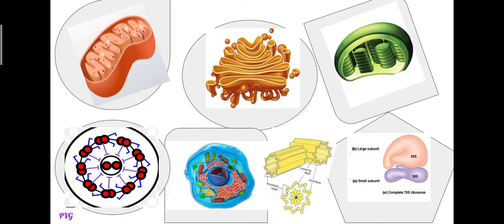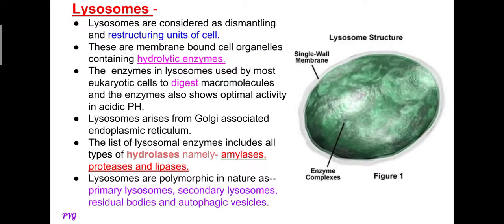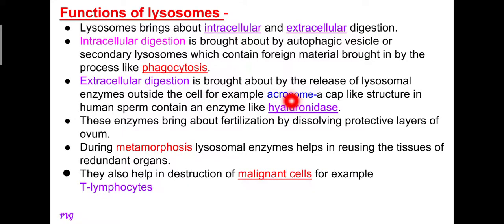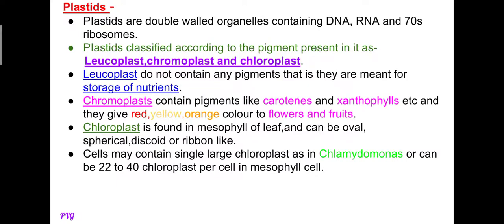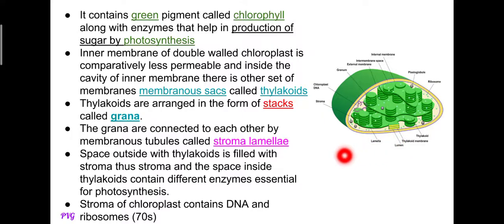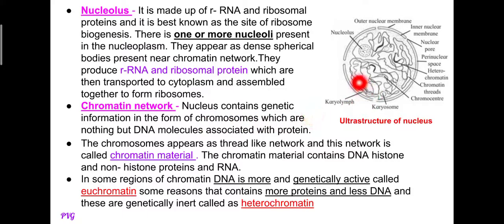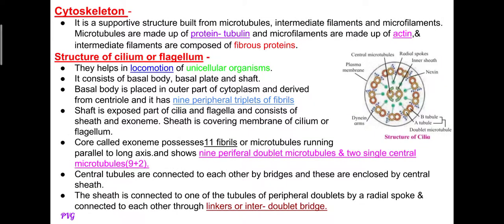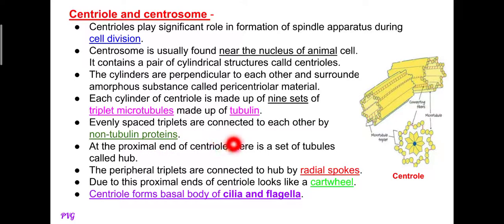XI Cell Structure and organisation L-3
Mitochondria, Nucleus,Golgi complex.